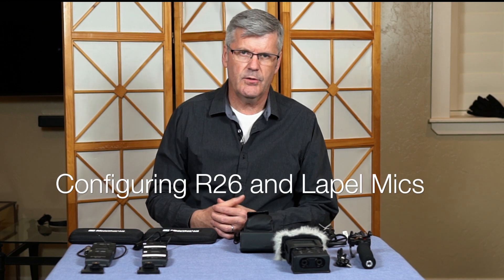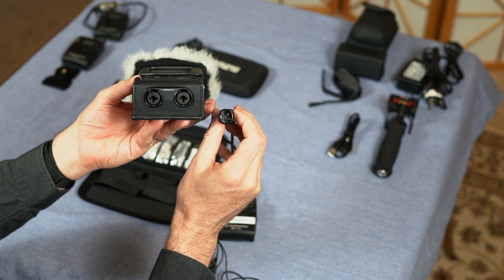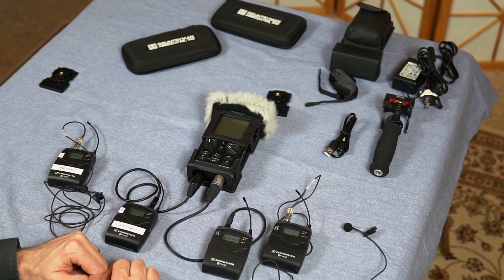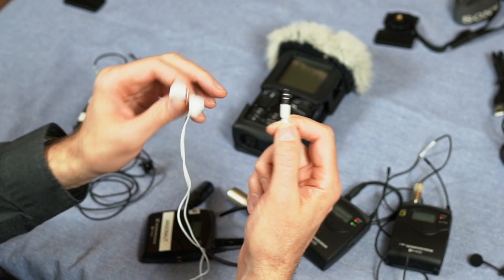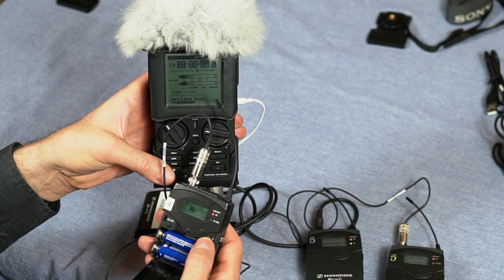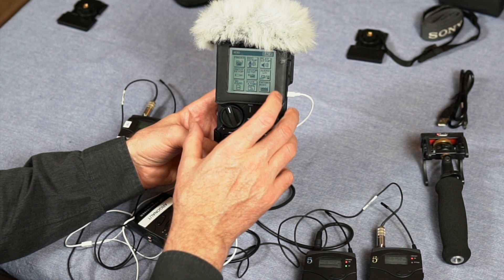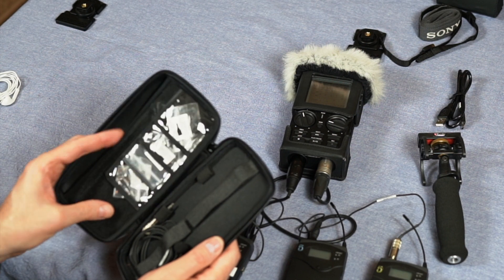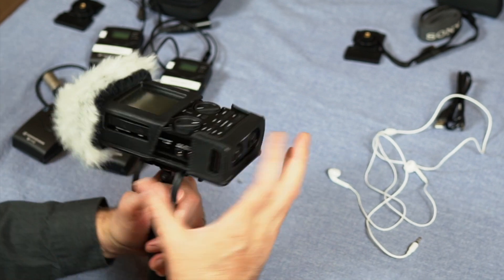Configuring Roland 26 and Lapels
Travis Hilton provides instruction on how to configure a Roland R26 field recorder to use Sennheisser eW 100 G3 and eW 100 G2 wireless lapel microphones. Additionally R26 stereo recording using the built in XY and Omni directional mics with a shock mount handle is demonstrated.